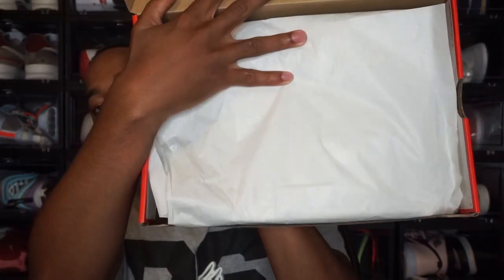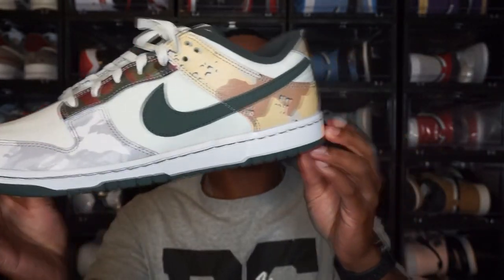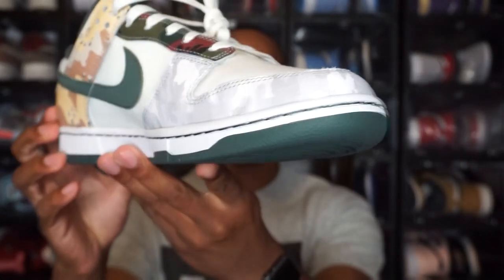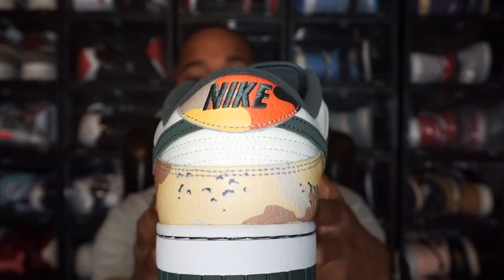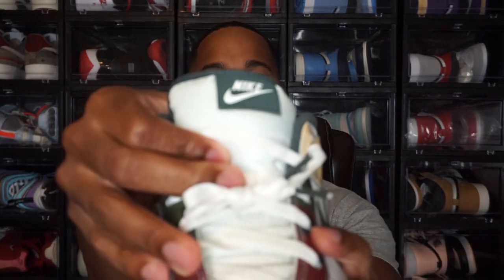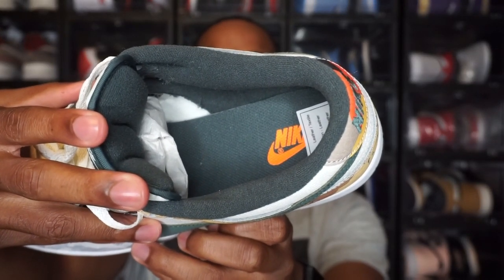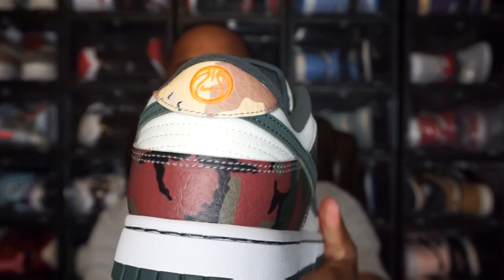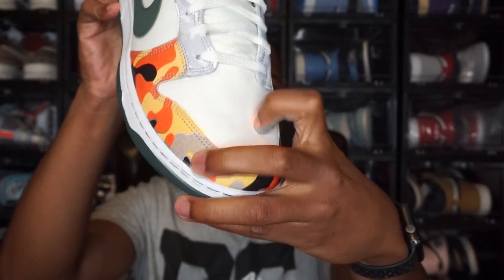NIKE DUNK LOW SAIL MULTI-CAMO EARLY REVIEW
Early review of the Dunk Low Multi-Camo. Let me know what you think about the shoe in the comments.

Price: $110